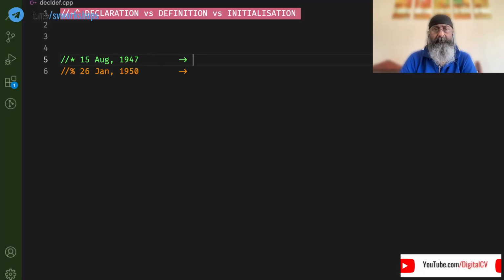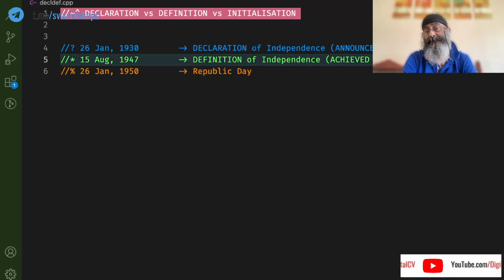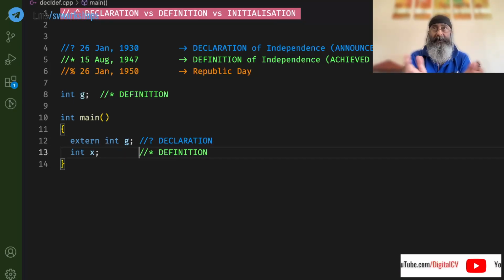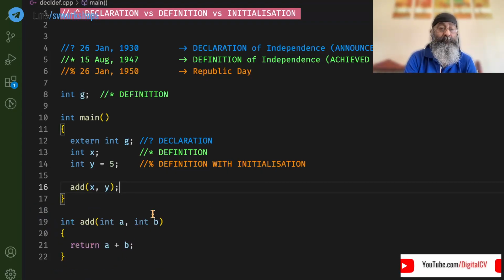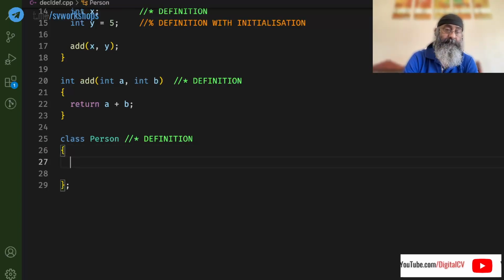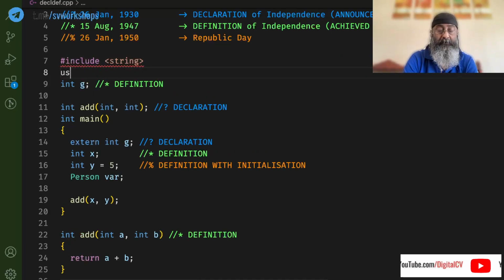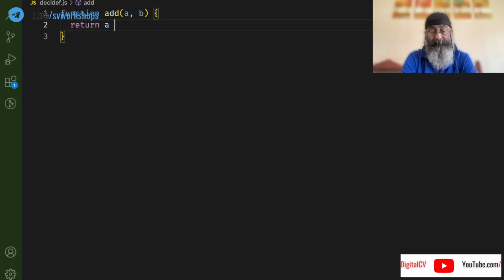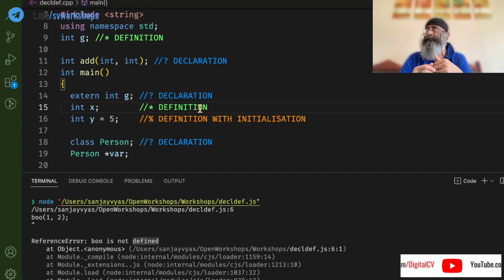What is the difference between DECLARATION and DEFINITION in programming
There is a general confusion between the terms declaration, definition and initialisation in programming languages. Lets dive into the details and find out what the the correct terminology.